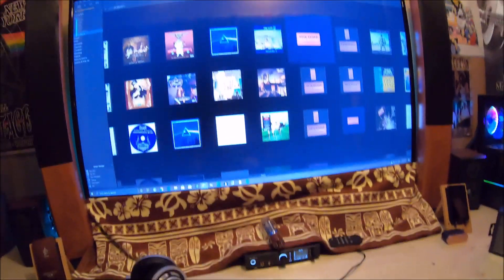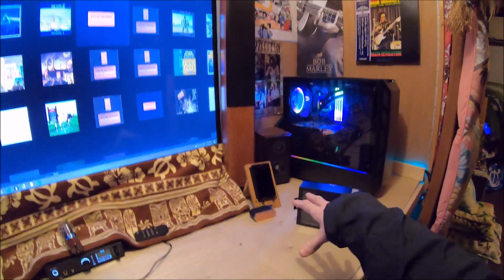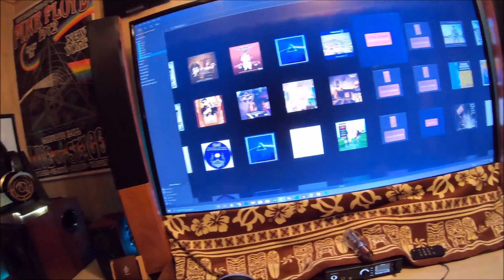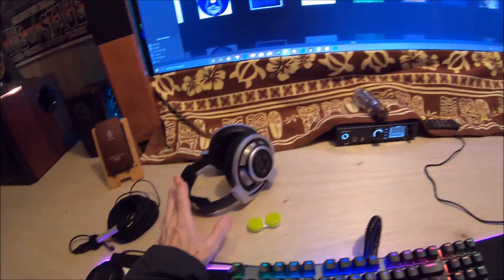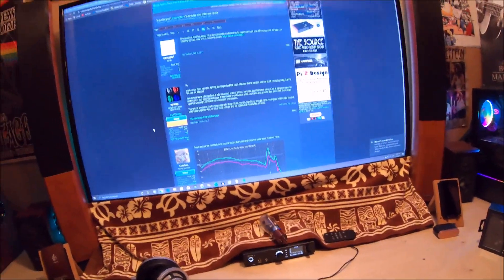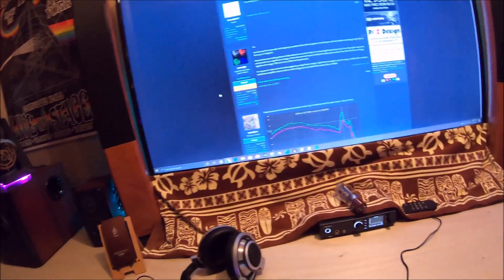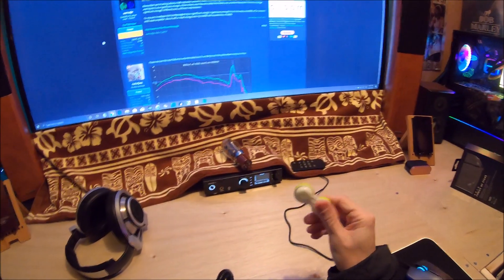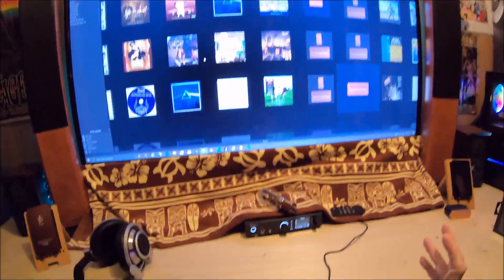About me.. HD800 and exploding tubes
Why do tubes explode?